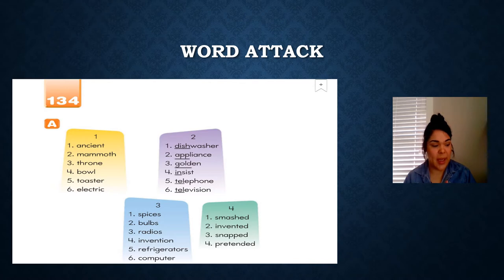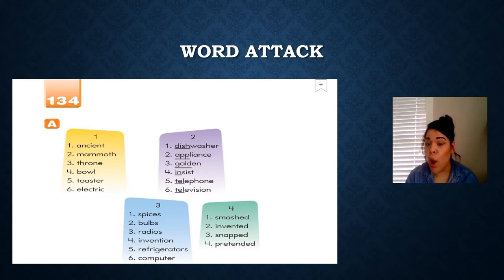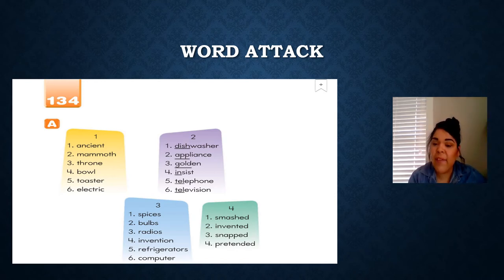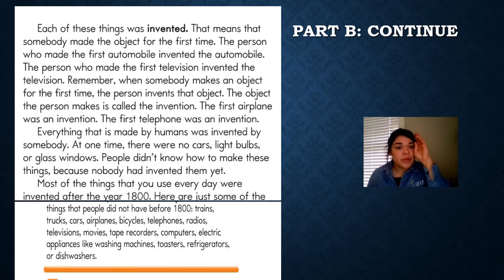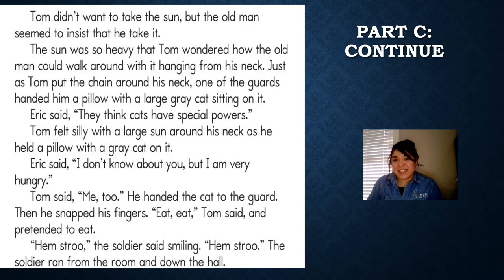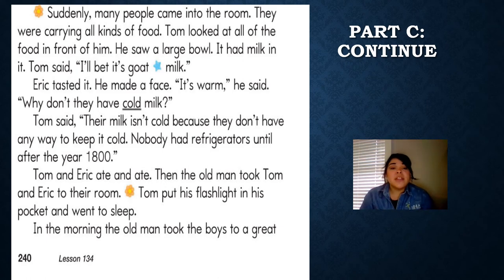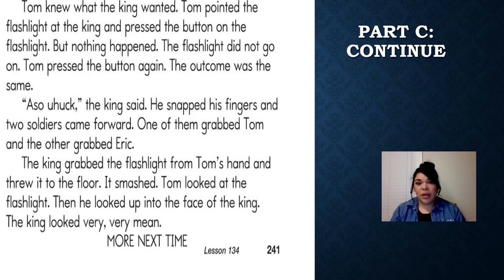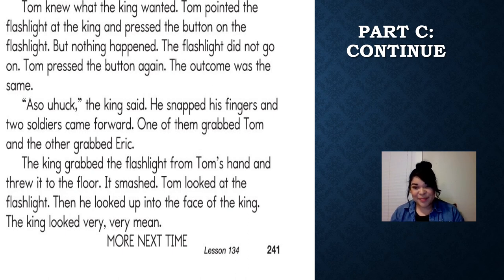2nd Grade Week 5 West Florida Lesson 134